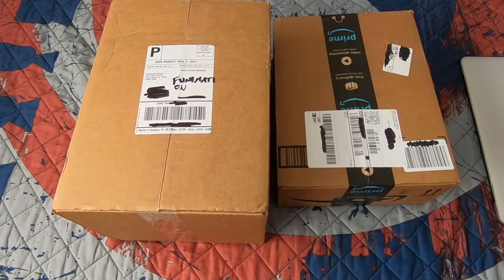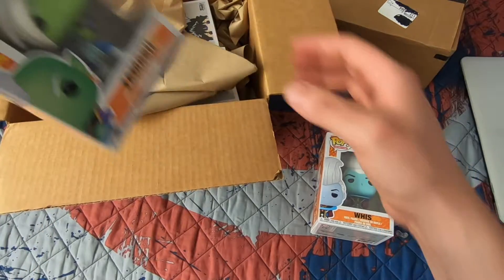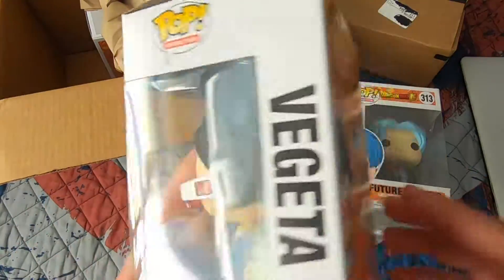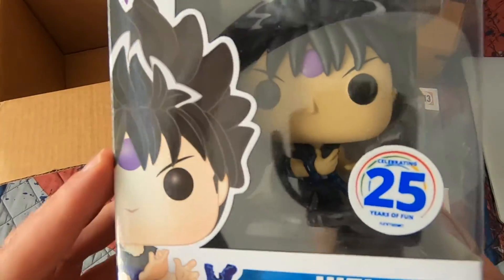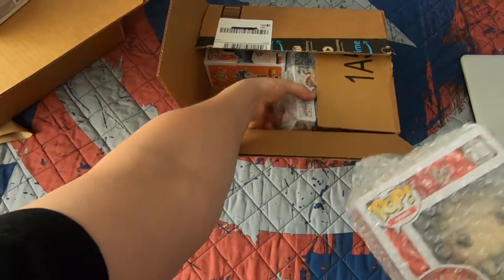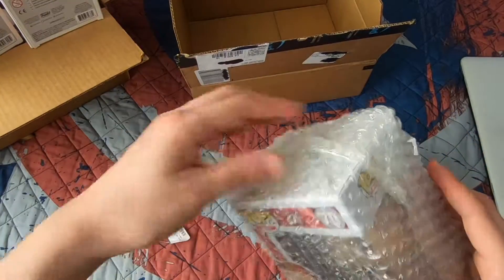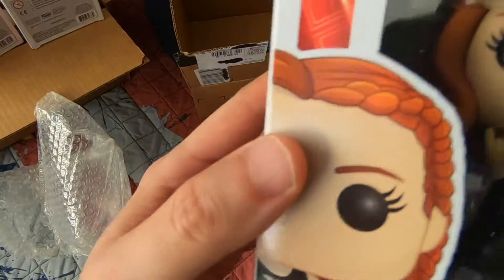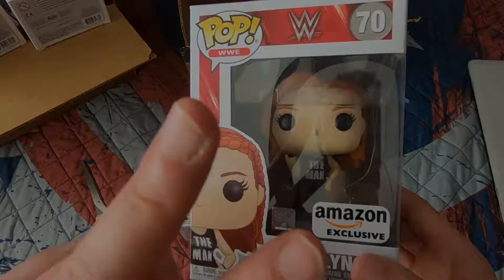Funko Pop Unboxing Haul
Hello guys I have more funko pops to unbox in this video, so come check them out.